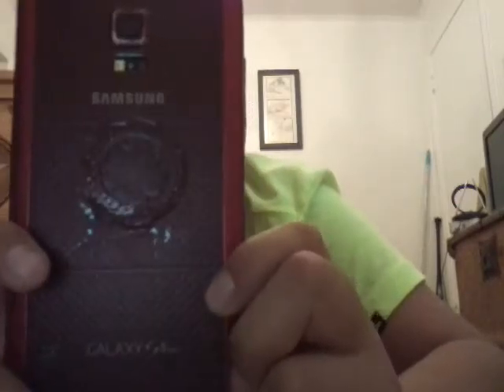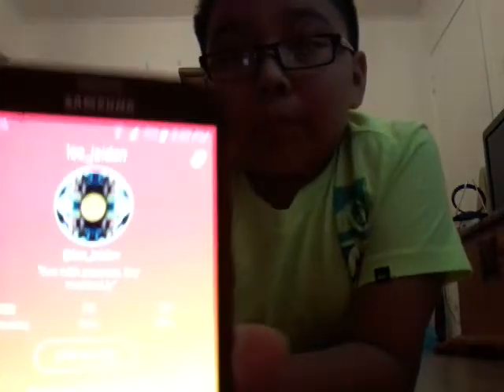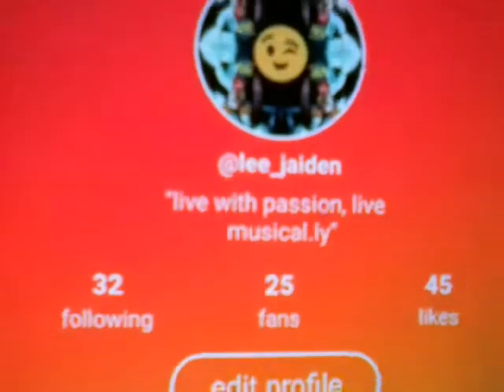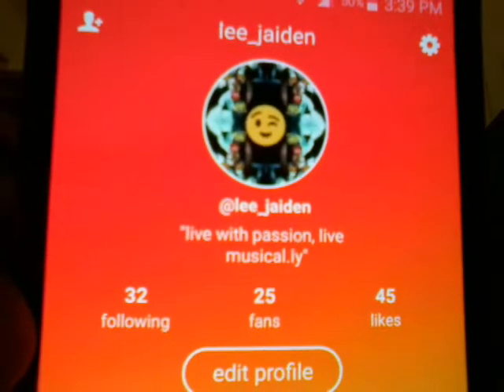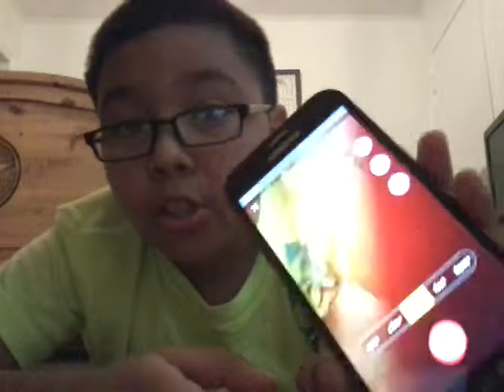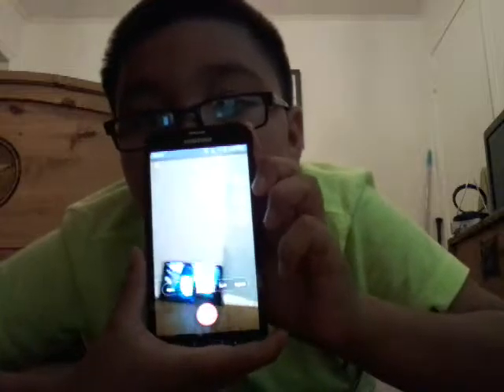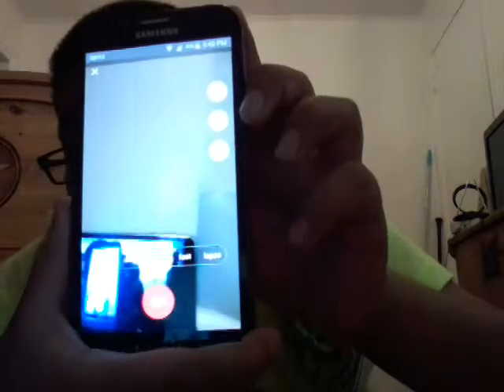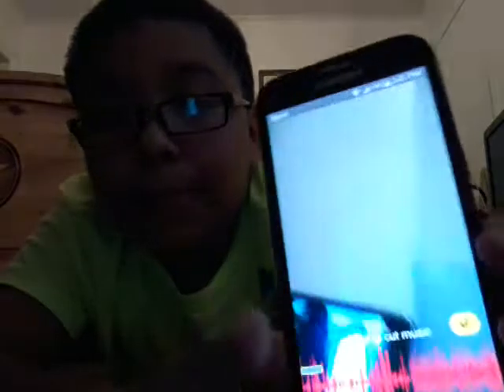Music.ly Tutorial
Music.ly=Lee_jaiden